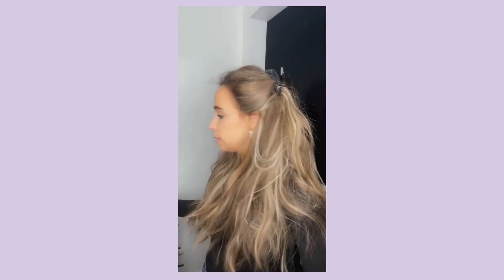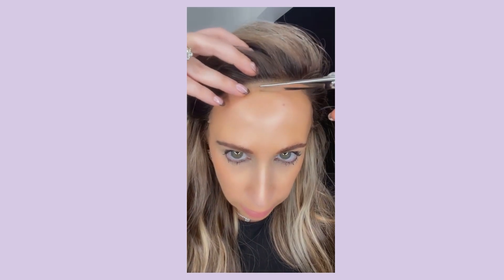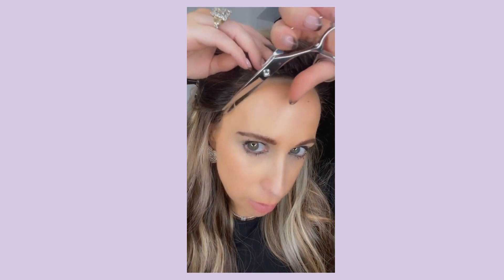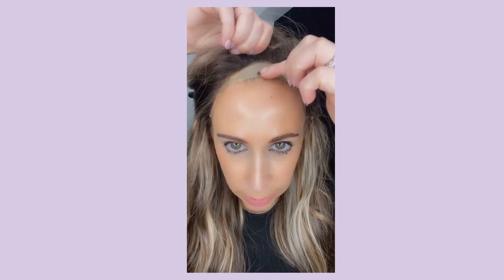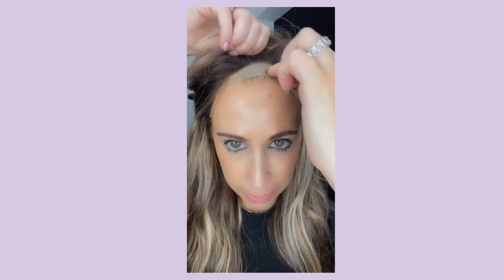How To Cut The LACE off Your New Wig - Lace Top Tutorial by Chavie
In this video, Chavie explains how to cut the lace off your new wig. This video is great for all lace tops even if it's not a CHAVIE wig!

No matter what style you love or what "type" of wig wearer you are CHAVIE has a product that's great for you. She has thousands of happy customers and an even larger fan base! She offers wigs for hair loss, alopecia, cancer patients, and vanity wig wearers.

Visit my online store to browse my amazing wig collection and see real customer reviews from people just like you!

XOXO, Chavie